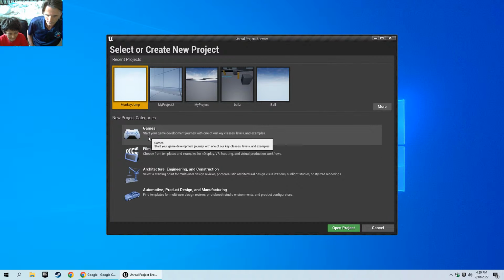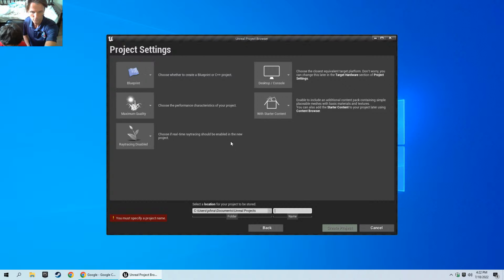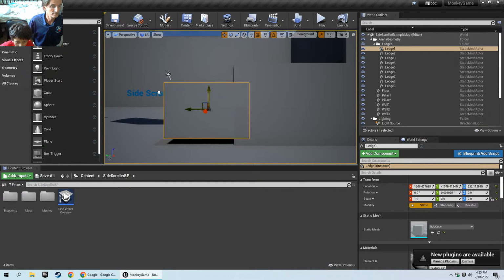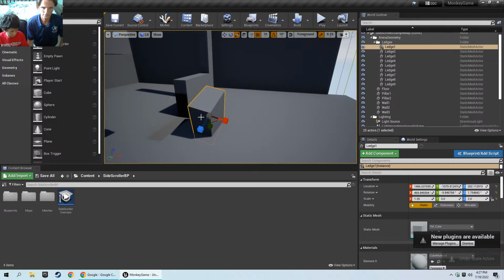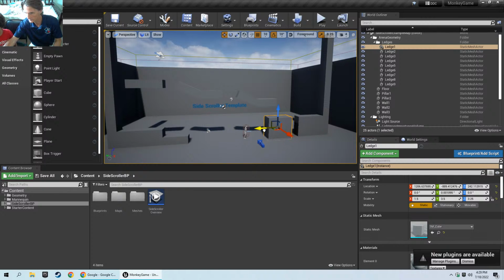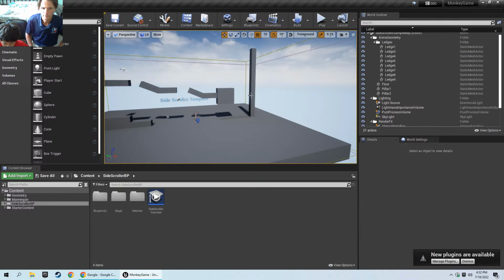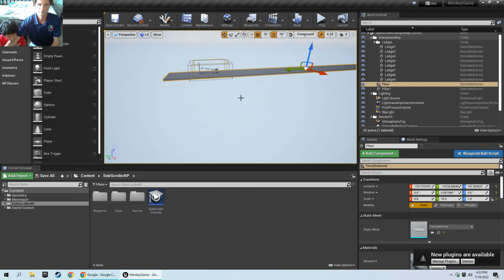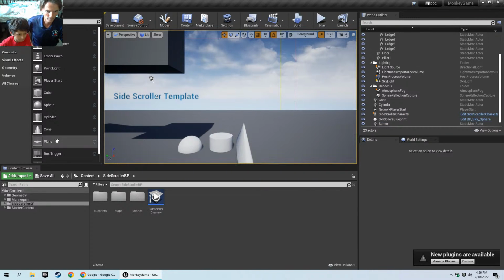How to Make a Game in Unreal Engine